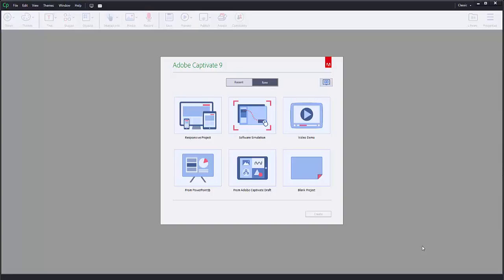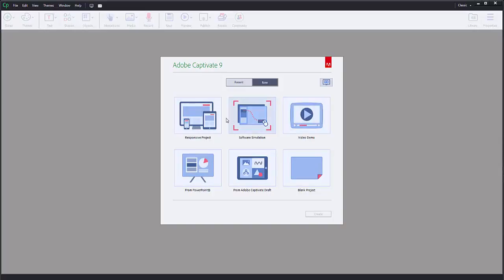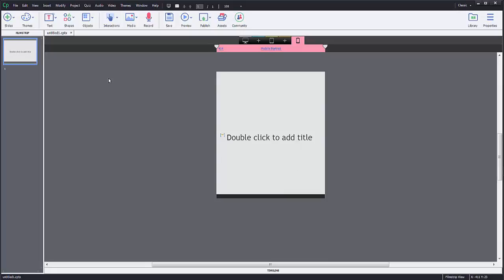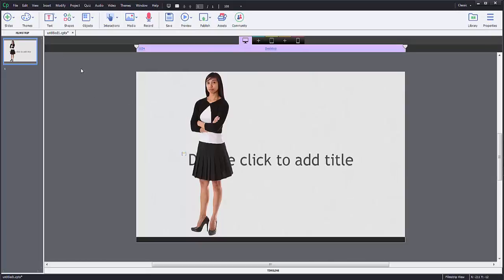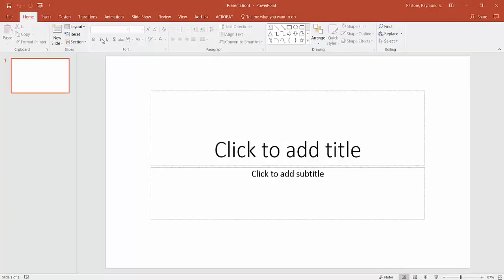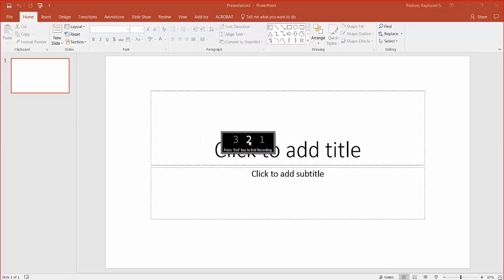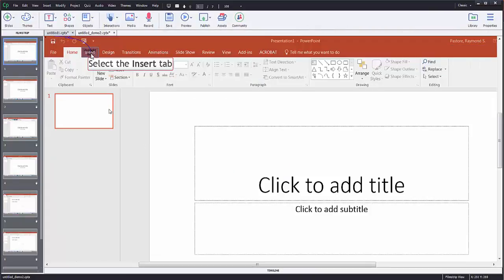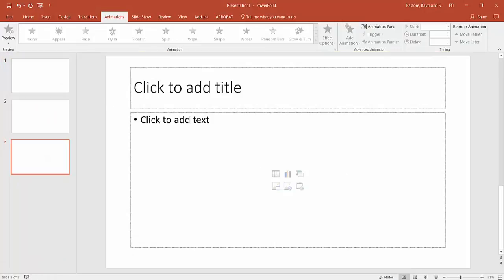Starting a project in Adobe Captivate 9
How to start a project in captivate. This video shows you the types of projects you can start and how to begin